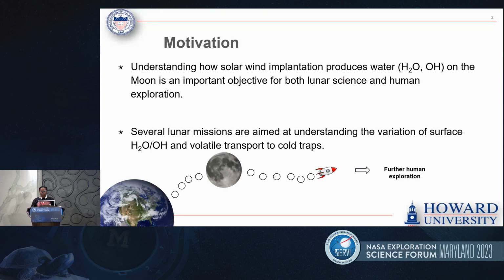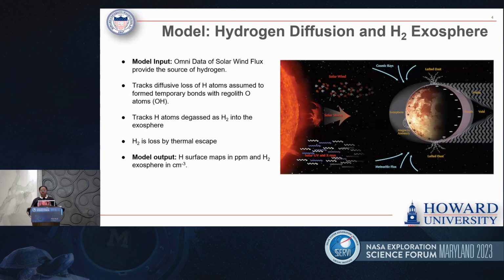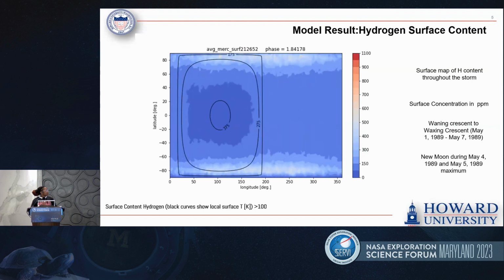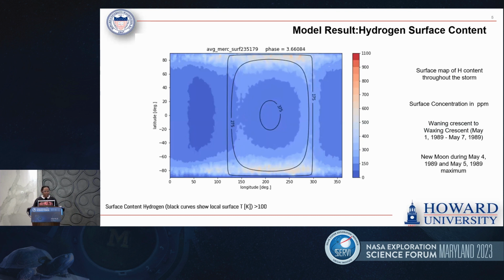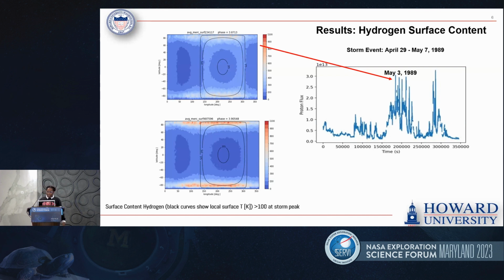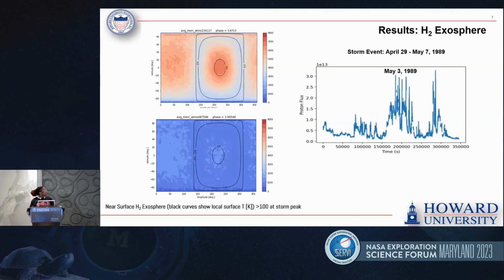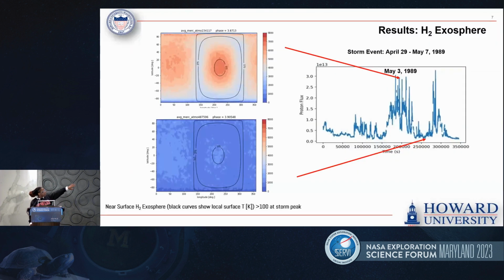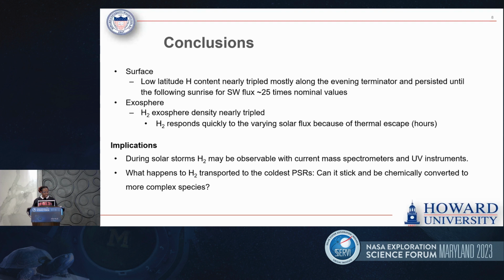NESF 2023 - Kennedi White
Lunar Volatile Cycle
Variation of the Moon’s Solar-Induced Hydrogen Cycle During a Solar Storm
Kennedi White